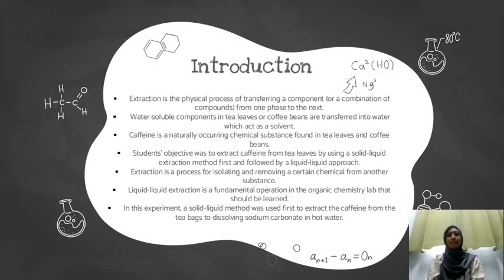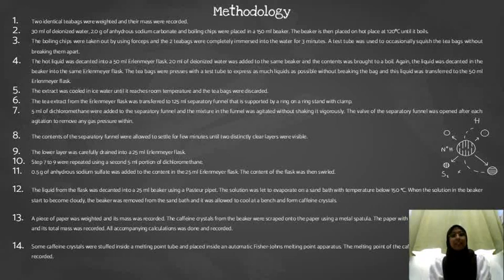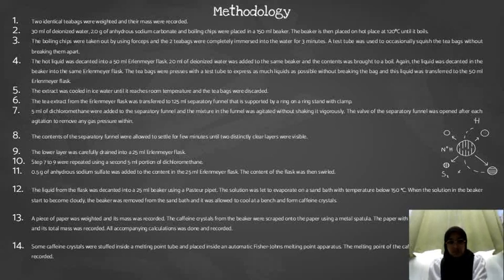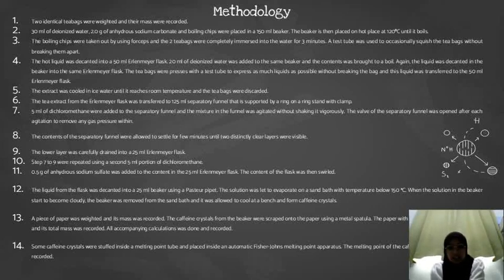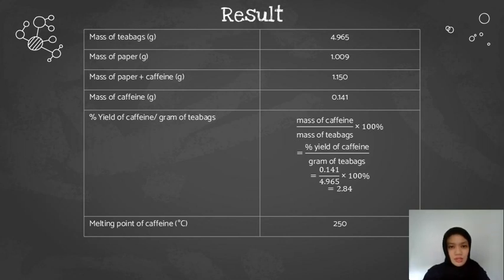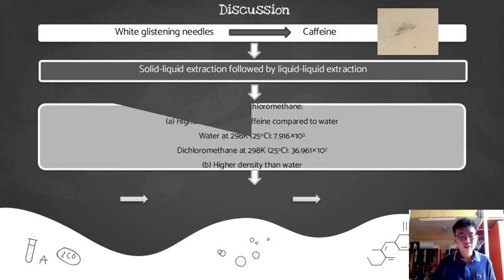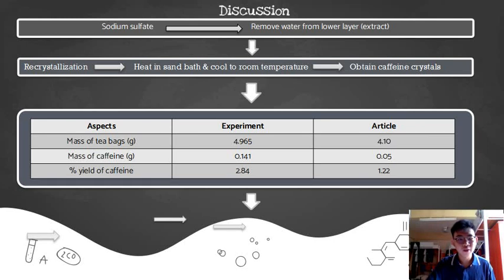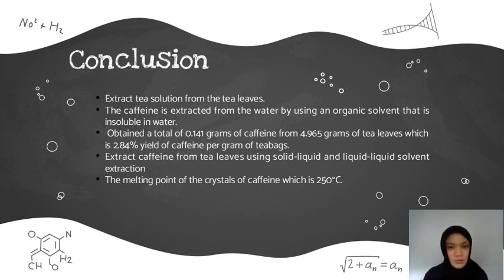Experiment 4 Organic Chemistry Extraction of Caffeine From Tea